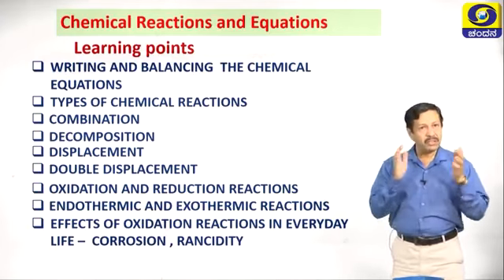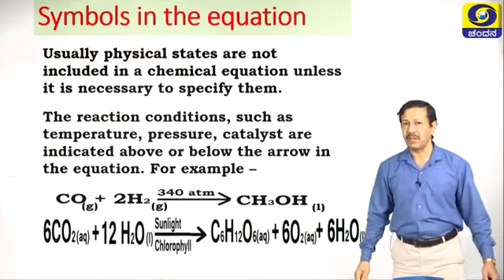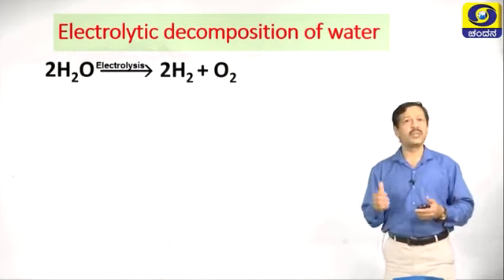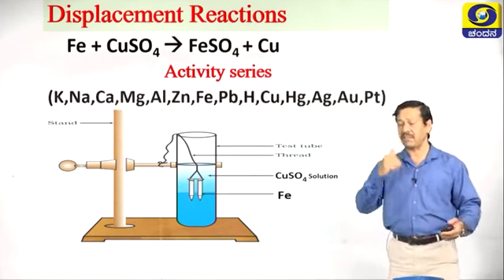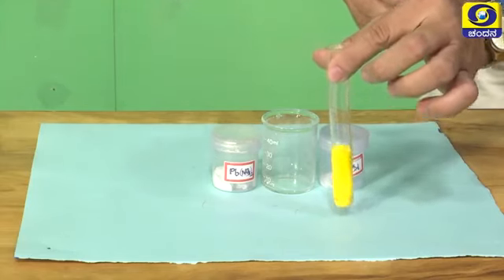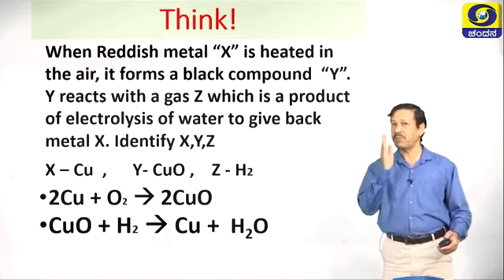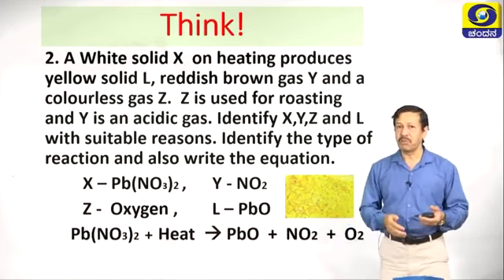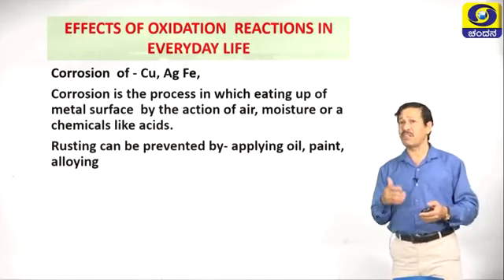Sslc science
First chapter